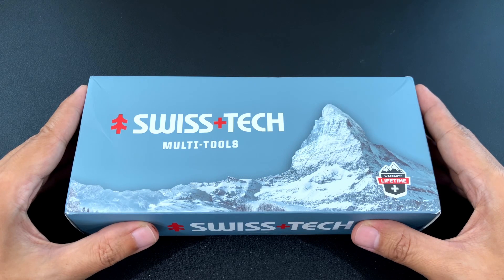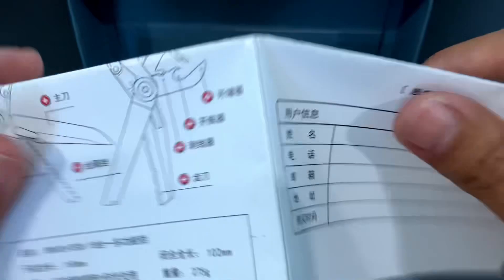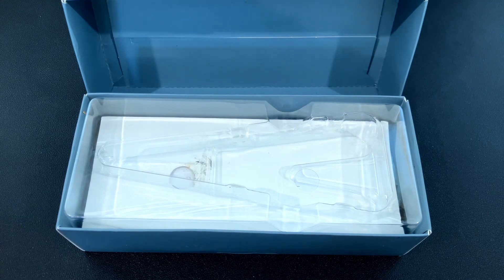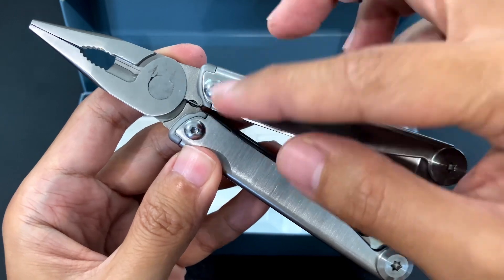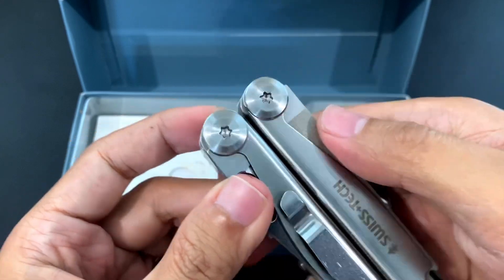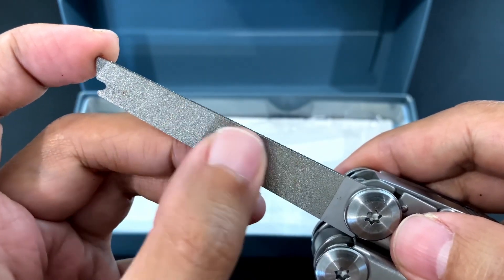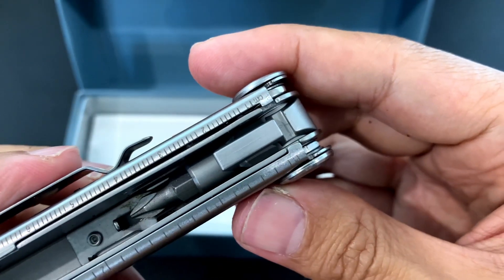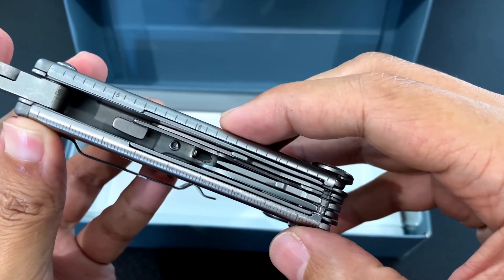Swiss+Tech 18-In-1 Multi-Tool Unboxing And Overview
Correction: 4:43 Drop-point